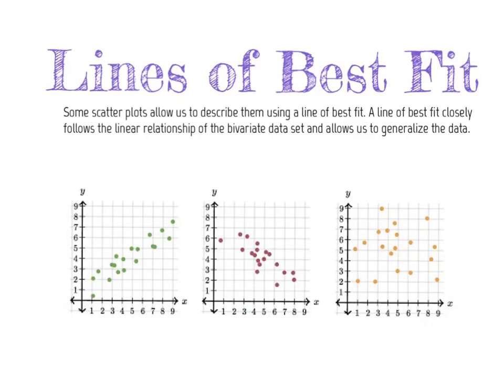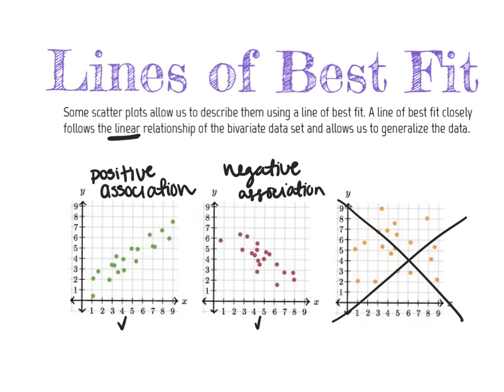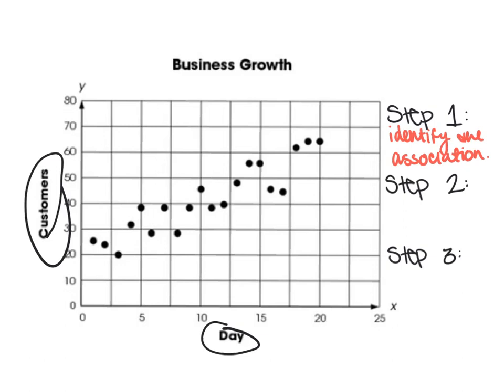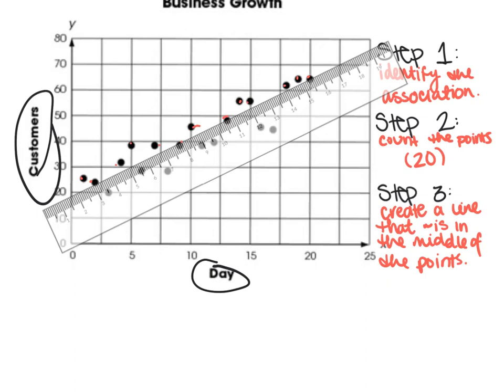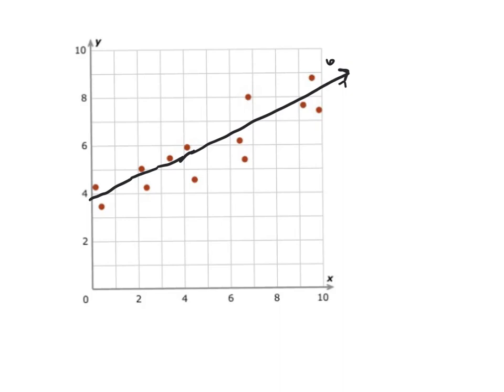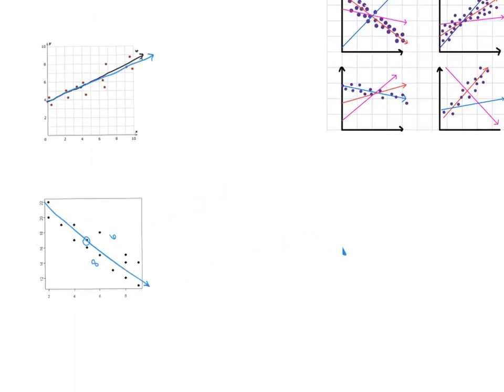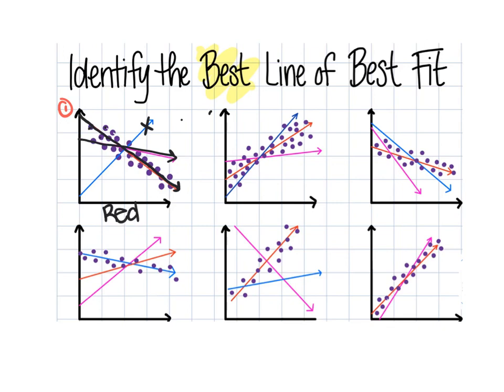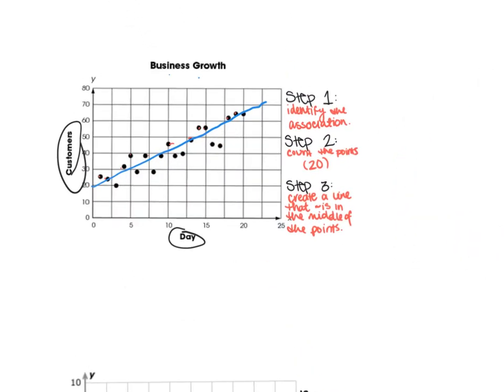Understanding Lines of Best Fit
Sorrry guys! For a minute and a half the audio is going to sound crazy, and the only way for me to fix it was to redo the whole video. No. So just be warned, from 1:03 to 2:34 it’s going to sound a little wonky.